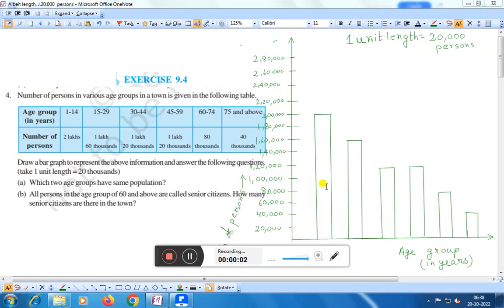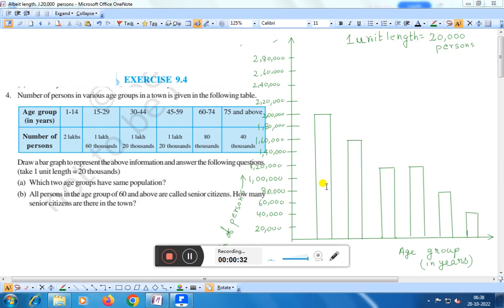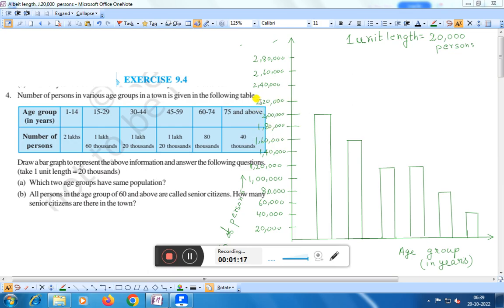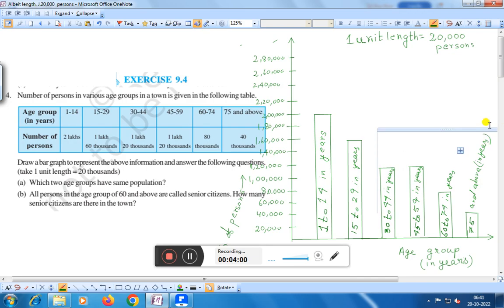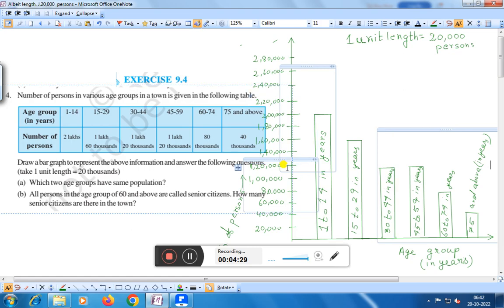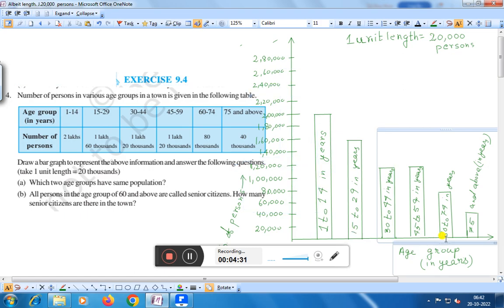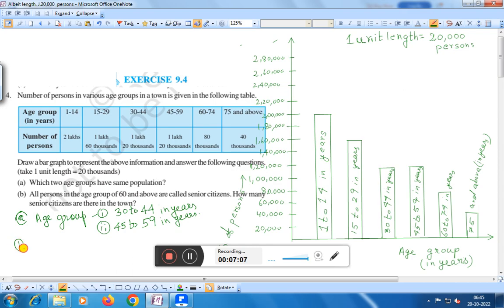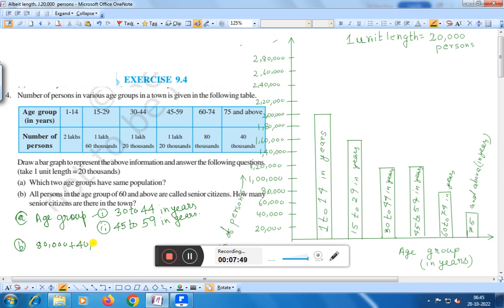EX-9.4 ,Q.NO-4 CH-9,CLASS-6 ,DATA HANDLING,MATHS,NCERT,CBSE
THIS VIDEO IS THE VIDEO LECTURE OF CBSE OF CLASS VI MATHEMATICS.THIS VIDEO DESCRIBES EASY,SIMPLE METHOD TO UNDERSTAND..TUIS VIDEO GIVES YOU KNOWLEDGE,UNDERSTANDING AND APPLICATION OF MATHEMATICS OF CLASS VI.As of my last knowledge update in September 2021, the CBSE (Central Board of Secondary Education) and NCERT (National Council of Educational Research and Training) do not provide specific titles or detailed curriculum descriptions for individual topics at the class 6 level. However, I can provide you with a general description of what students might learn in a class 6 data handling or statistics unit, and you can use this as a guideline for creating a title:

Title: "Introduction to Data Handling in Class 6"

Description:
In the class 6 data handling or statistics unit, students are introduced to the fundamental concepts related to collecting, organizing, and interpreting data. This unit aims to build a foundational understanding of statistics and data analysis, helping students develop critical skills that are valuable in various aspects of life.

Key Topics Covered:

    Data Collection: Students learn how to collect data through surveys, observations, and experiments. They understand the importance of using appropriate methods to gather information.

    Data Presentation: This section focuses on representing data using various graphical forms, such as bar graphs, line graphs, and pictographs. Students learn how to choose the most suitable representation for different types of data.

    Data Organization: Students are introduced to basic data organization techniques, including the use of tables and charts. They practice organizing data sets in a systematic manner.

    Data Interpretation: In this part of the unit, students learn how to analyze and interpret data. They identify trends, patterns, and relationships in data and draw conclusions based on their findings.

    Measures of Central Tendency: Class 6 students may also be introduced to simple measures of central tendency, such as mean, median, and mode, to understand how to describe the "average" or "central" value in a dataset.

    Real-life Applications: Throughout the unit, real-life examples and scenarios are used to illustrate the practical applications of data handling skills. Students may explore topics like population statistics, weather data, or survey results to connect what they learn to the world around them.

It's important to note that curriculum details and titles may vary slightly from one school to another and may change over time. Therefore, I recommend consulting the official CBSE or NCERT curriculum documents or contacting your child's school for the most up-to-date information on the specific data handling curriculum for class 6.